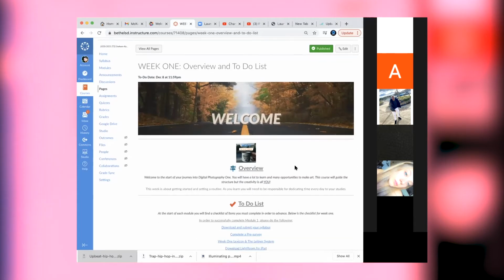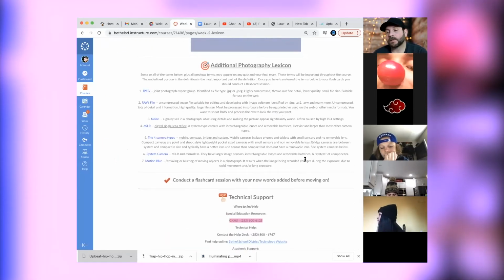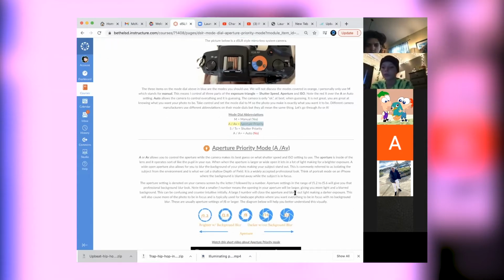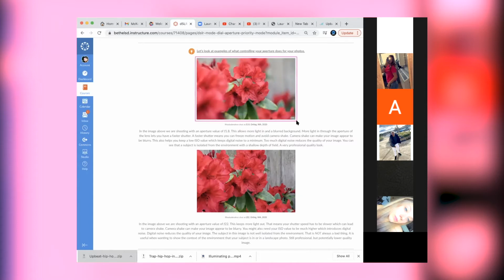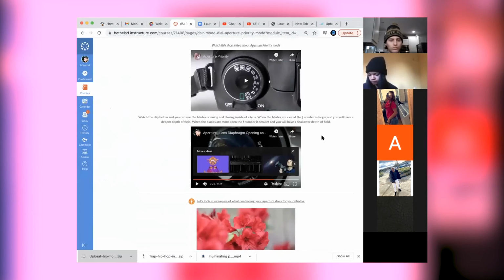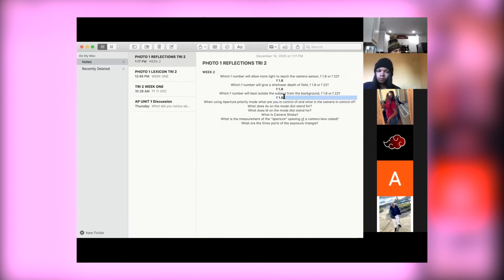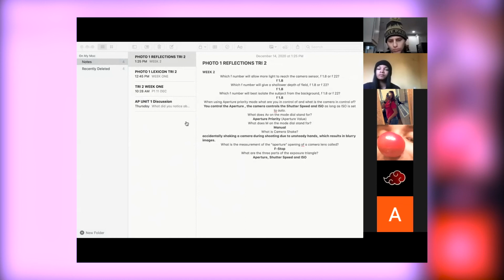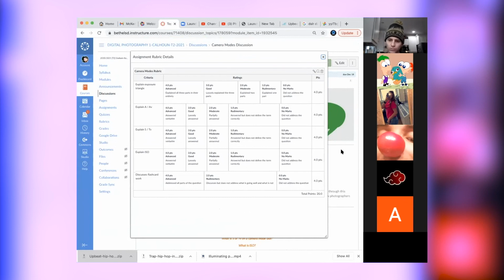dSLR Mode Dial: Aperture Priority Mode | Digital Photography Class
Recording of zoom session on 14 DEC 2020 for our Week 2 Av mode or Aperture Priority mode lesson. Teaching camera mode dial settings to teach exposure. This lesson covers the exposure triangle with a focus on Aperture as well as a review of week one and other needs for week 2. The technical and creative uses of aperture to let in or stop out light and create a shallow or deep depth of field. Isolating the subject from the environment with background blur.